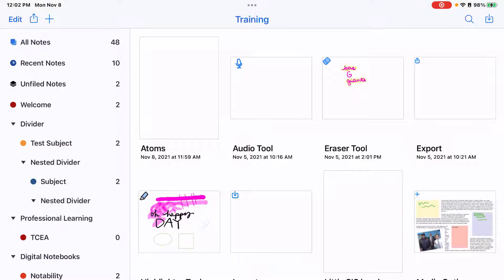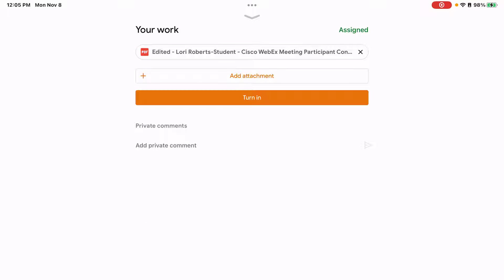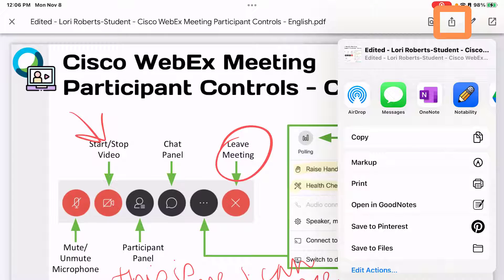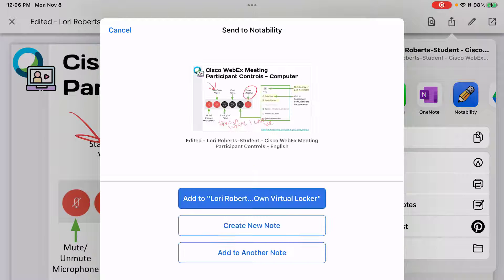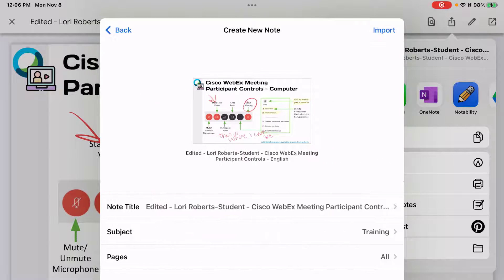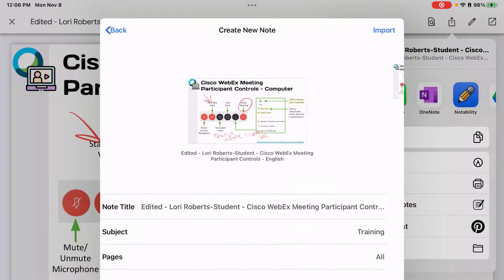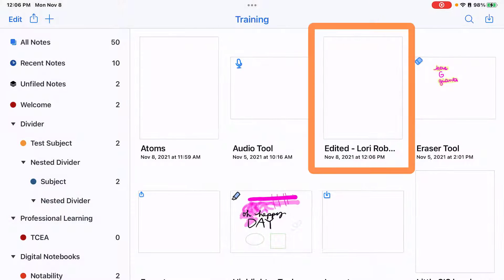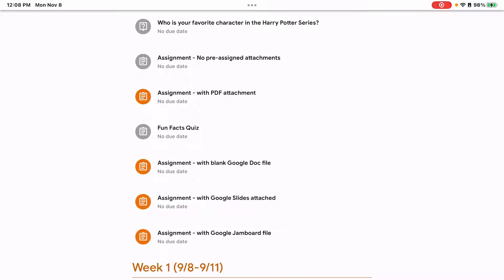Import Using Google Classroom - Notability for iPad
Learn how to import files from Google Classroom into Notability 11.0 for iPad.